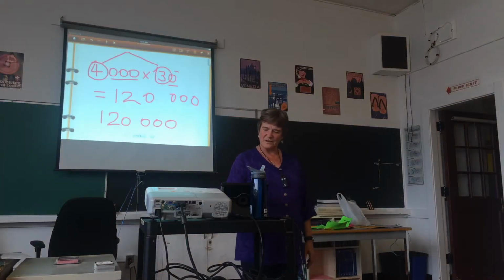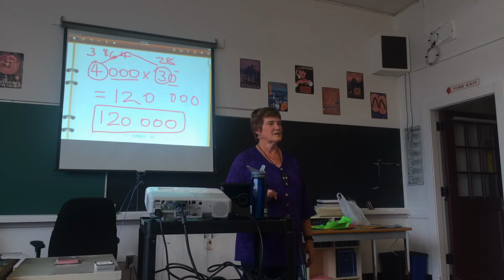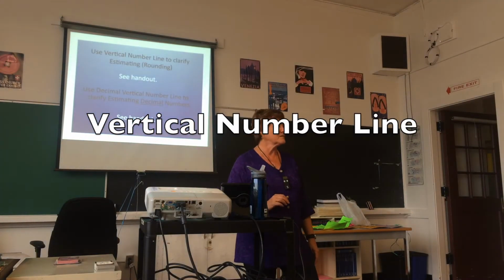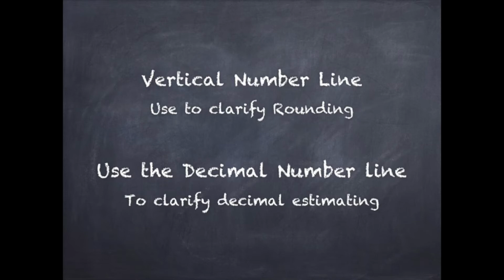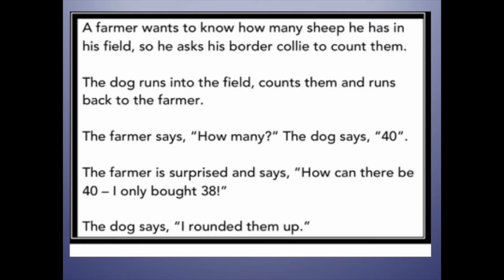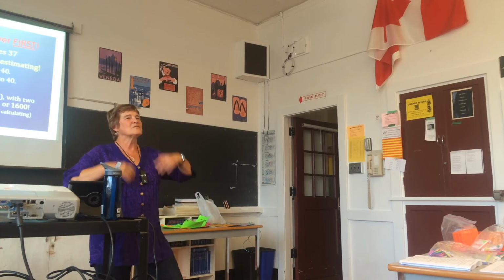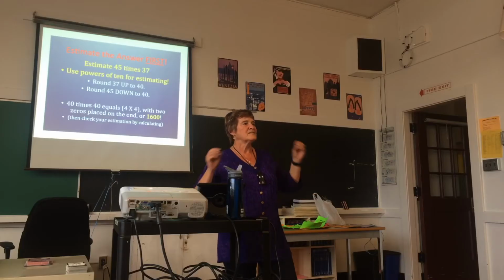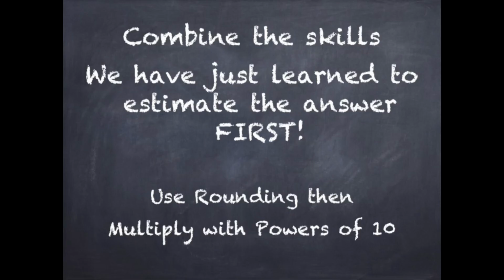1h. Building Math Confidence: Vertical Number line and Estimating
1h. Building Math Confidence with Ann-Marie Hunter: Vertical Number line  and Estimating